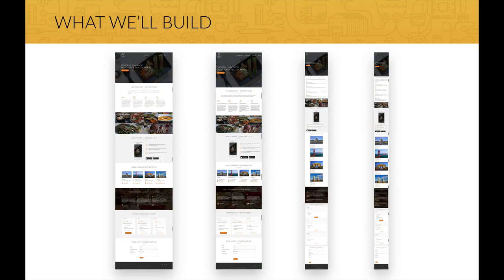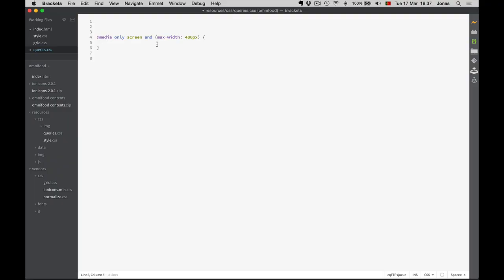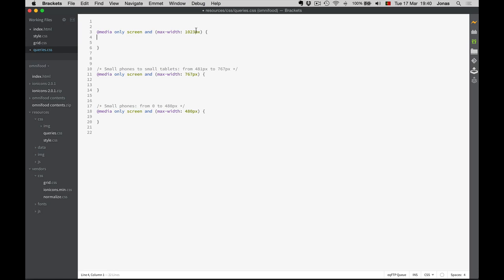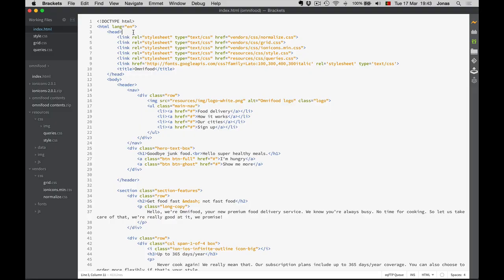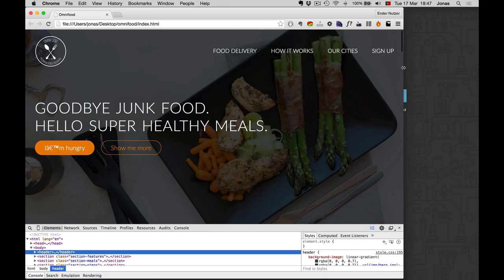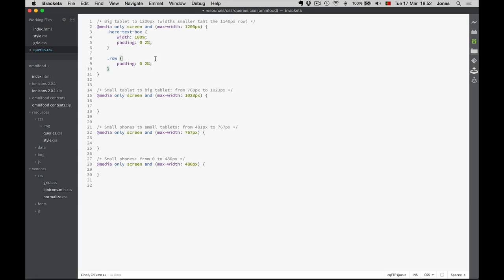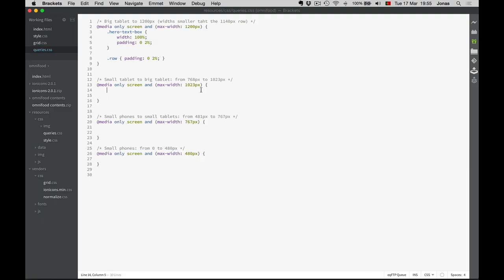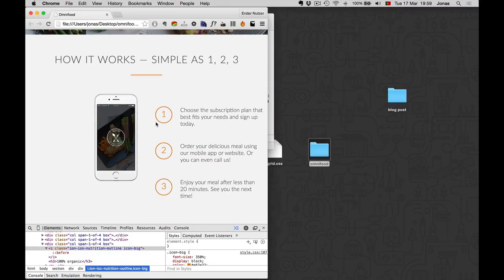058 Making the webpage responsive Part 1